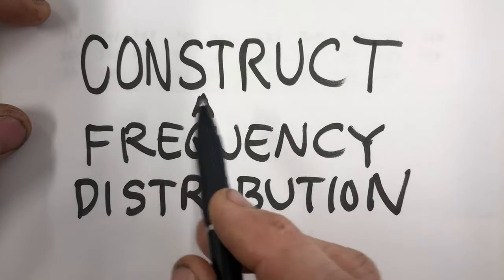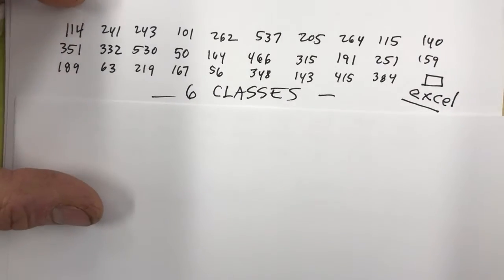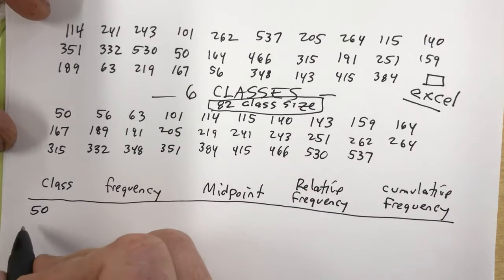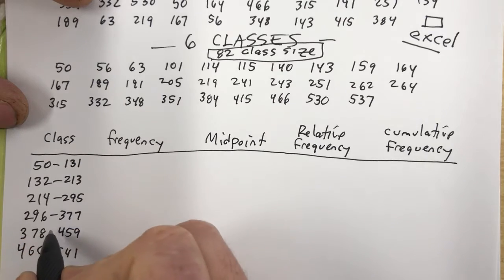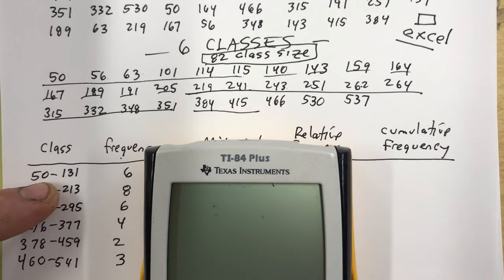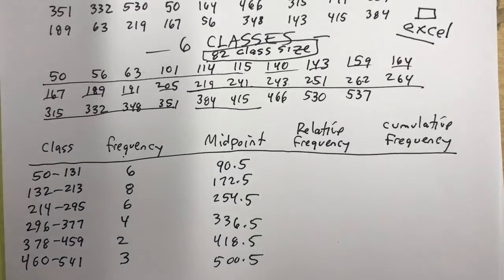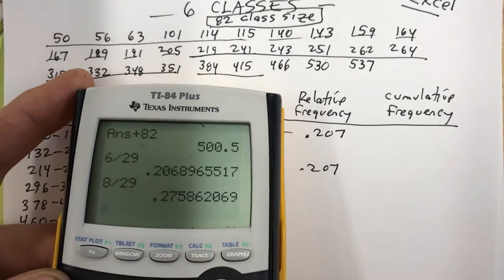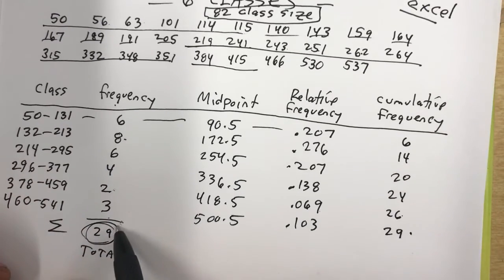Construct a Frequency Distribution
How to construct a frequency distribution when given a set of data. How to set the classes, how to find the frequency, the midpoint, the relative frequency, and the cumulative frequency.